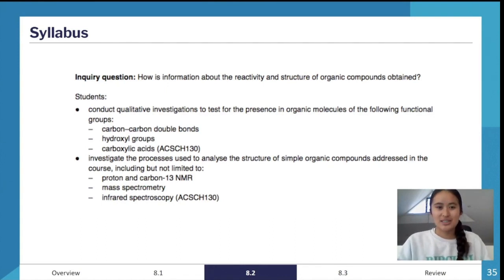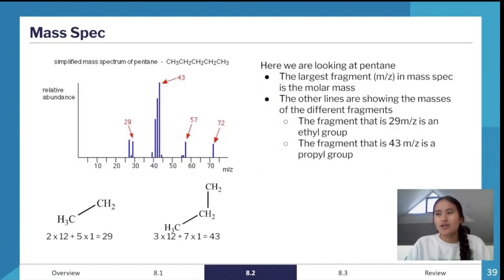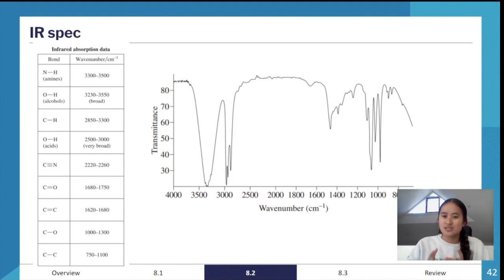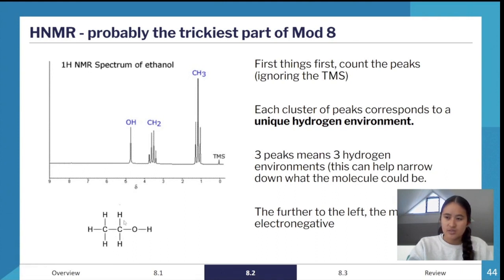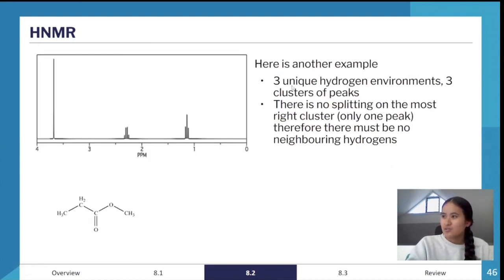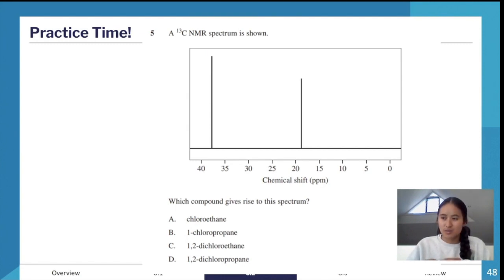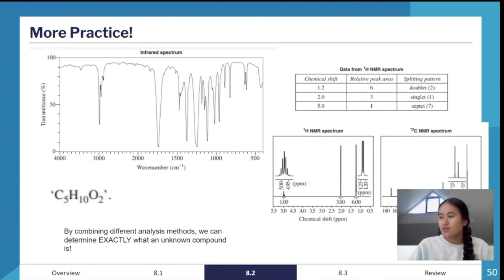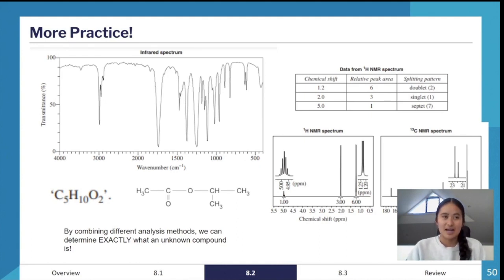Organic Substances | HSC Year 12 Chemistry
An expert summary on Organic Substances for HSC Year 12 Chemistry. Covers everything you need to know to ace your exams!